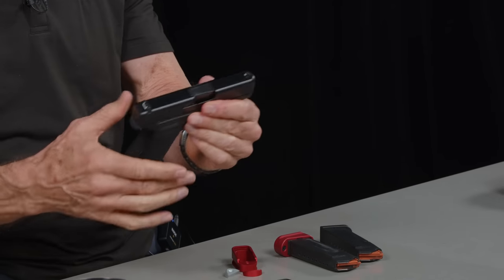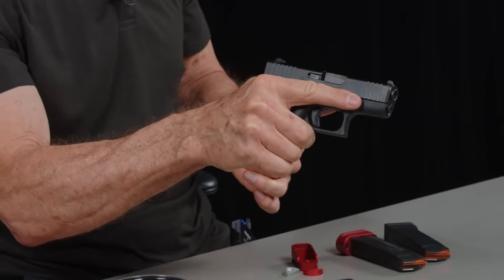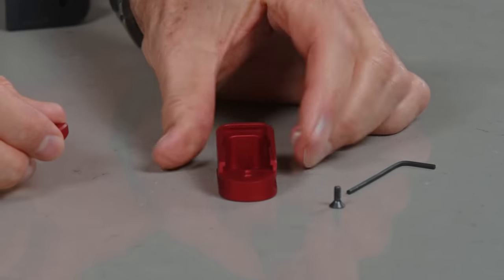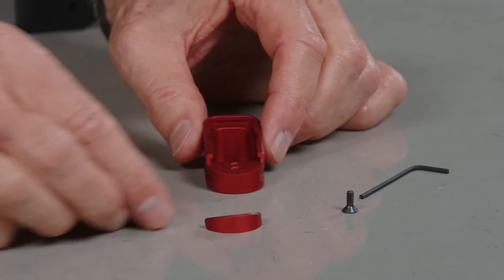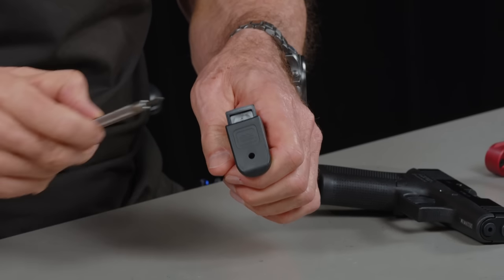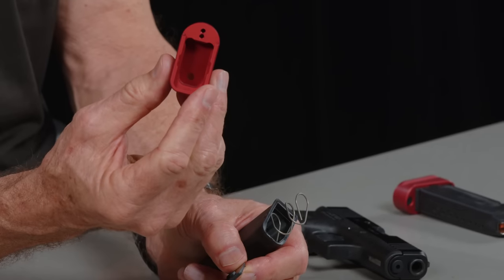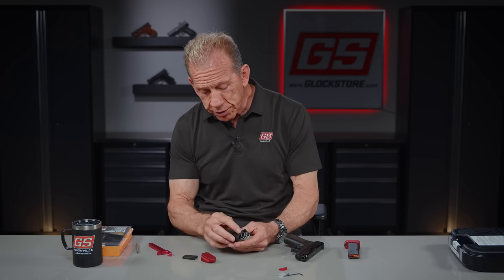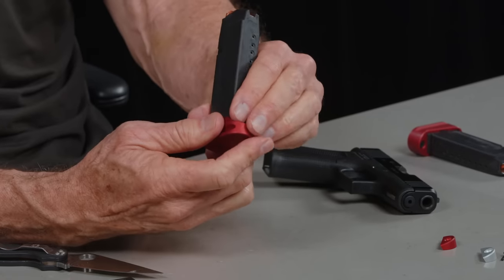Add TWO More Rounds to any Glock 43X Magazine!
New product of your Glock 43X! This mag extension improves your grip while giving you two extra rounds of capacity!

Contents of Video:
0:00 - Intro
0:32 - Glock 43X Grip
1:40 - New Product
3:45 - Installation
7:00 - Cutting Your Mag
8:35 - Installation
10:32 - Final Product
11:55 - Outro